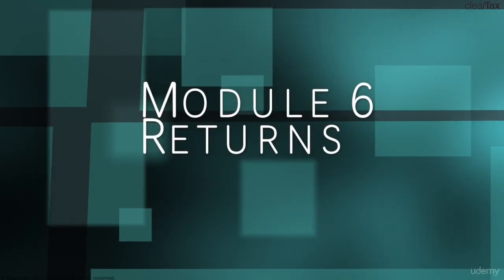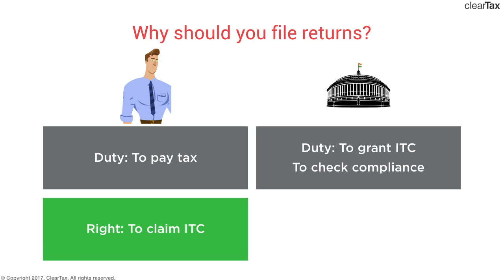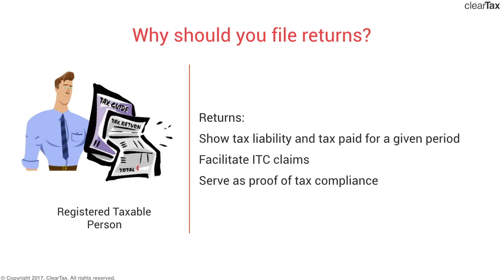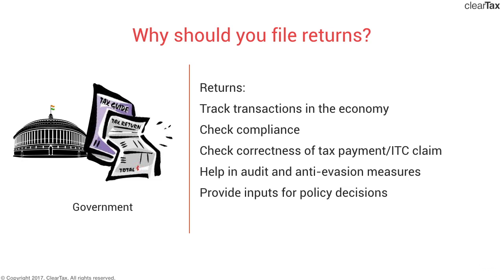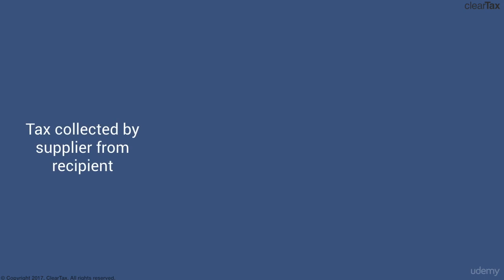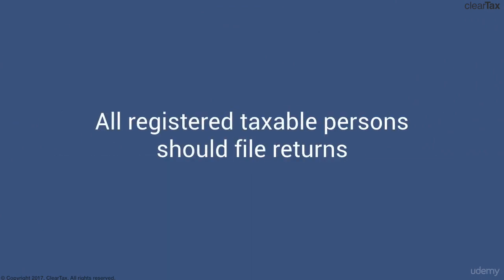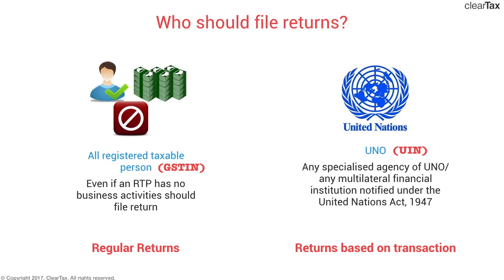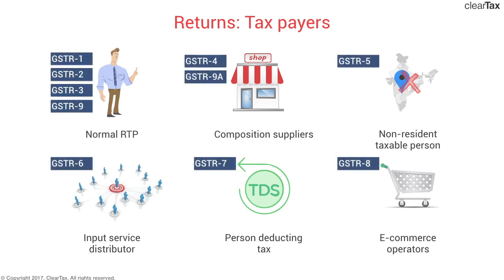GST Learning - Who Should File Returns and Why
Learn about GST, Types of Returns in GST and when to file them. for more information regarding Goods and Services Tax

ClearTax GST is the best billing and return filing GST software currently available in the market. You can easily integrate ClearTax GST with your existing accounting software like Tally, Excel etc.